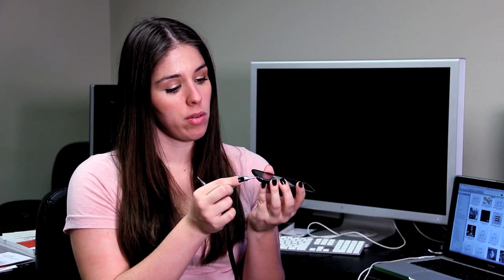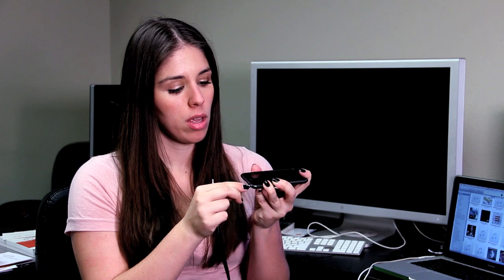iPod Touch Questions : How to Connect an iPod to Amplifier Jack Cables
If you want to connect your iPod to a home or car stereo system through amplifier jack cables, use the same port you normally use for headphones and make sure you have a firm connection. Learn how to get big sound from a little player in this free video addressing iPod Touch questions.